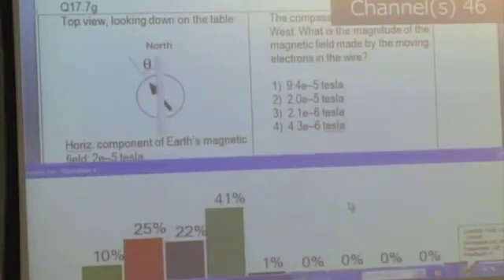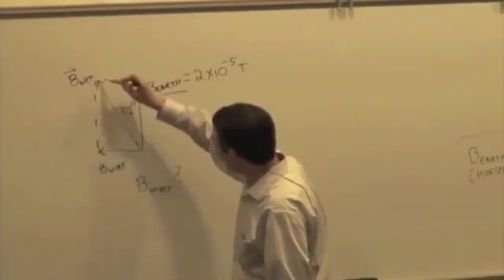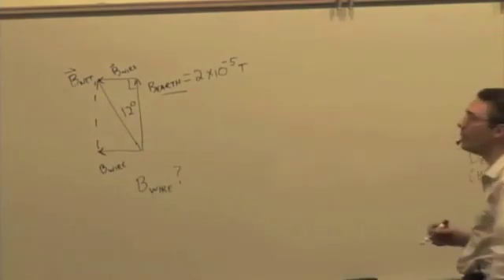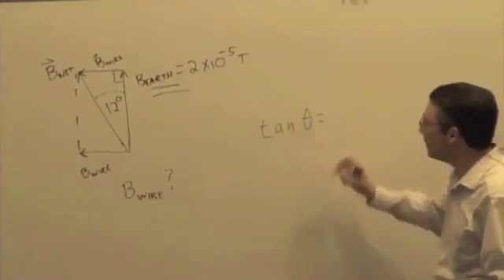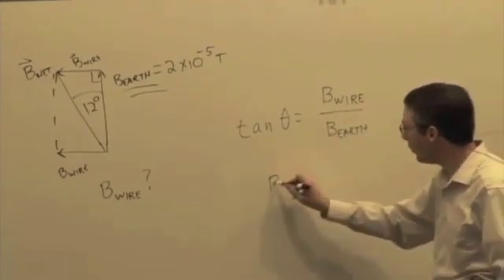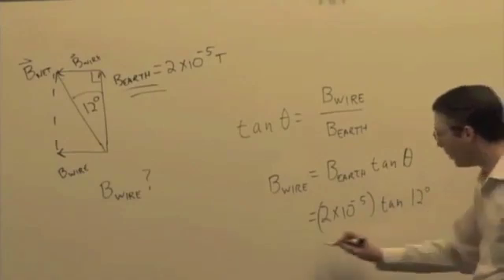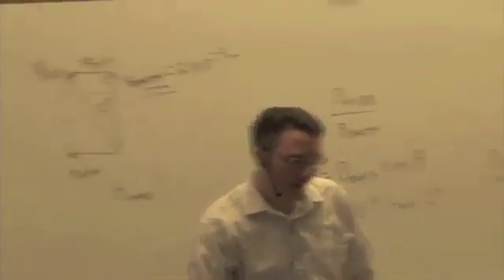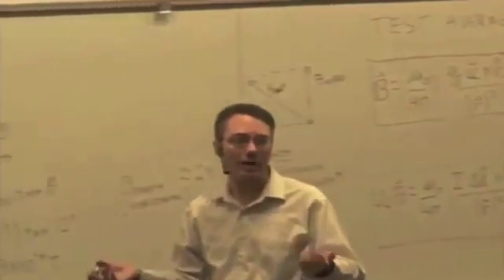M & I II: Current and Magnetic Field Video 3 Part 3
Current-carrying wire: Demos, Q&A, and Derivation